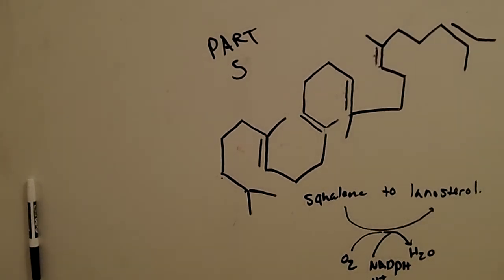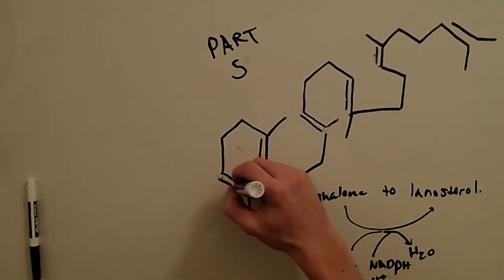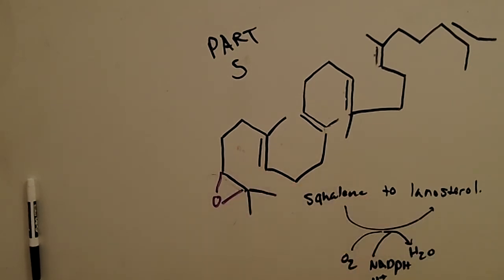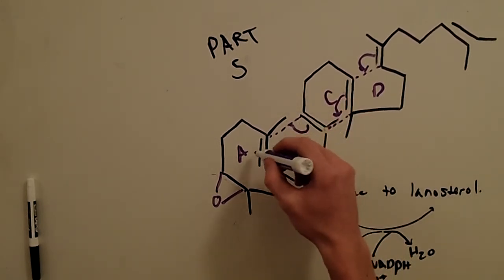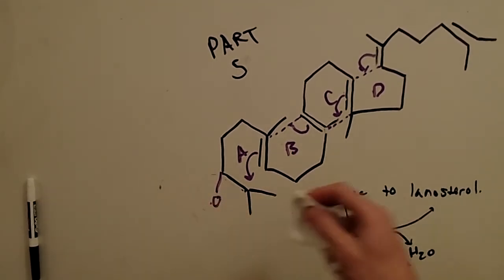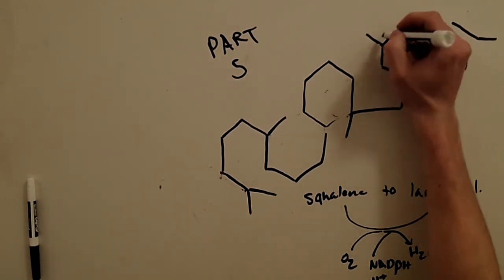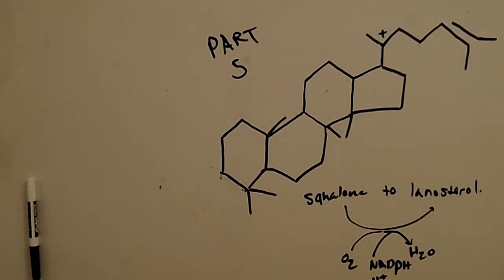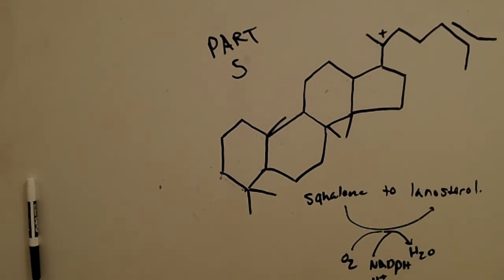cholesterol synthesis-part 5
from squalene.